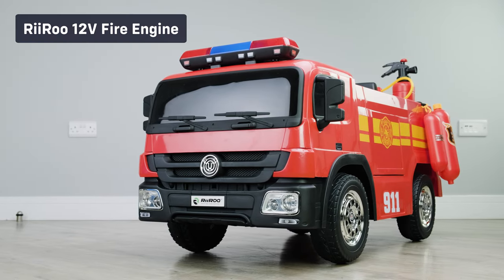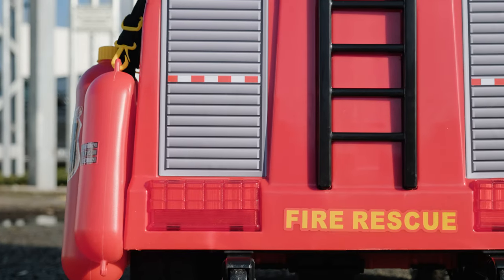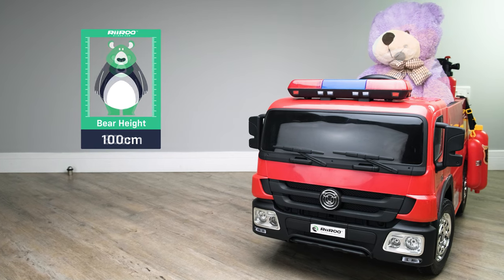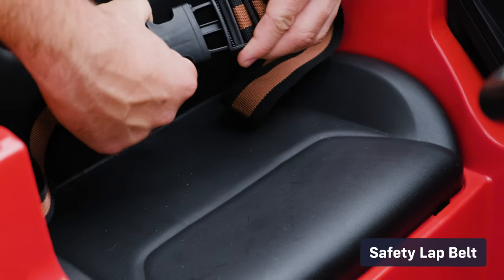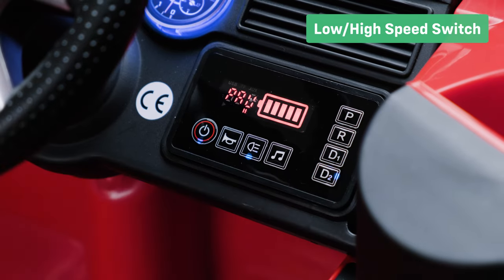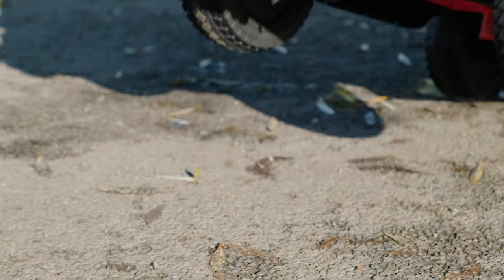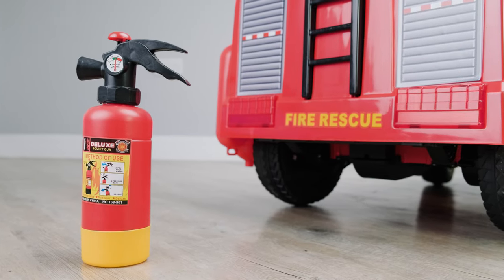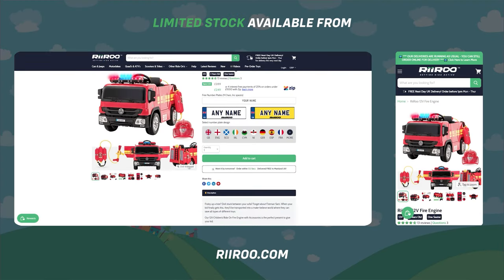RiiRoo Fire Engine 12v Battery Electric Ride On Car For Kids With Parental Remote Control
Frisbee up a tree? Doll stuck between your sofa? Forget about Fireman Sam. When your kid finally gets this, they'll be transported into a make-believe world where they can save all types of different toys. Our 12 Volt children's ride on Fire Engine with accessories is the perfect present to give your kid.

They can really use their imagination while having fun at the same time. If you're looking for something a little bit different from the rest, then look no further. Because Riiroo has you covered. It's suitable for children aged between 2 and 6 years old, but I must stress this can vary from child to child.

For your child's comfort, it has a rear suspension system. A suspension system makes all the difference when it comes to riding on the grass or off-road. Something that cars with a front suspension struggle with. It also makes realistic Fire Engine and startup sounds to add to the overall experience.

It comes complete with a helmet, toy fire extinguisher, and great looking backpack. It has a black translucent windscreen and a full set of realistic style alloy wheels. As we take a look at the tyres, you will notice the attention to detail of the tyre tread.

Even though this is a toy, the tread on the tyres has been designed for your child to really picture themselves in the real thing. The majority of cars we sell here at Riiroo have doors that open and close.

This model is no different. The latch inside the car allows the doors to be locked shut. As we take a look inside, check out the quick-release safety belts provided with every ride on car sold by Riiroo. So you can rest assured knowing your child will be completely and totally safe. The car has a one-seat capacity; Meaning it is designed for one child. T

he Fire Engine also has a pull-out handle, and casters at the bottom so it can be pulled to a different location quite easily. The dashboard lights up, and like the front lights look stunning in the dark.

This model has 2-speed settings. This is useful if your child isn't confident in their new ride. The "Switch" setting allows you to restrict the power to the motors.

The car has forward and reverse gears, that can be switched easily from the dashboard. It also has an auto-brake foot peddle accelerator, which gradually stops the car upon release. Now let's talk about the media player.

This model also has a dedicated media player control on the steering wheel. This means that your child full control at their fingertips. Every ride on car comes with a section of tunes preinstalled so your child can bob along whilst they are driving.

While they're tearing around listening to their favourite tunes, through the built-in media centre, you are always in control. With every ride on Fire Engine we sell here at Riiroo, they come with parental remote control. This means you can have a sneaky go, imagining yourself a firefighter, out to put out as many fires in the city too. That's okay; We won't judge. It comes with a 1-year warranty on the motors and a 3 pin charger.

If you would like to buy one of these great cars, then go to our website at riiroo.com Where we offer free 1-day delivery if you live in the UK and if you order before 1pm. And don't forget we also give our customers the option to purchase our key-shaped USB sticks, and our dust and rain covers.